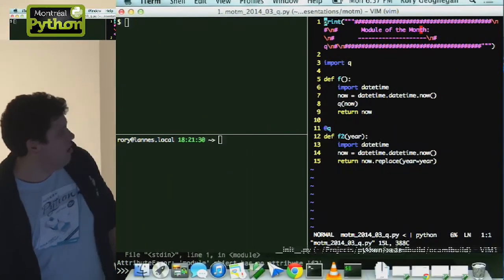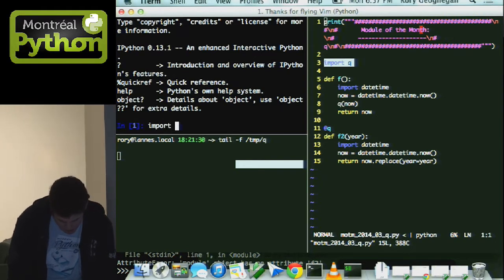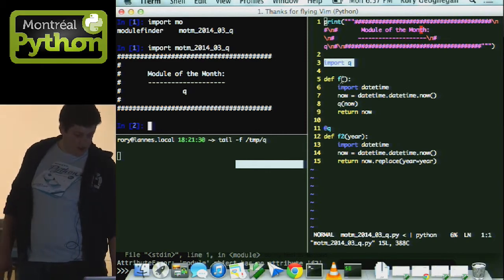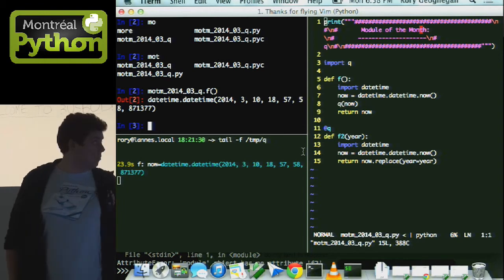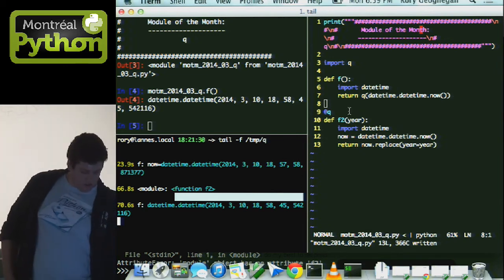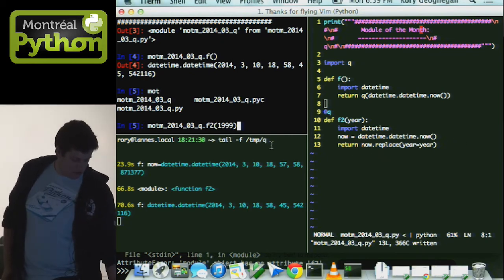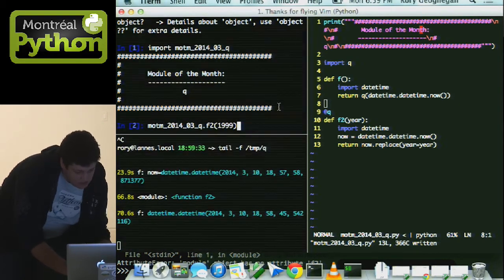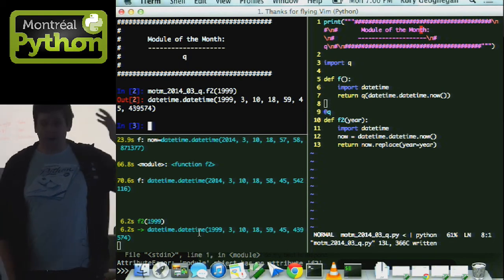Python Module of the Month: q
Montreal, March 10, 2014 - In this 5-minute lightning talk serial speaker Rory Geoghegan presents the q Python module, a (quote) "Quick-and-dirty debugging output for tired programmers".